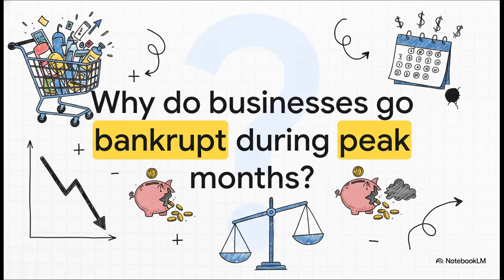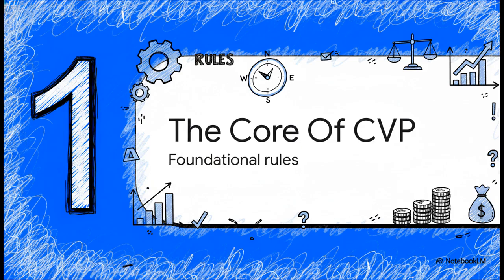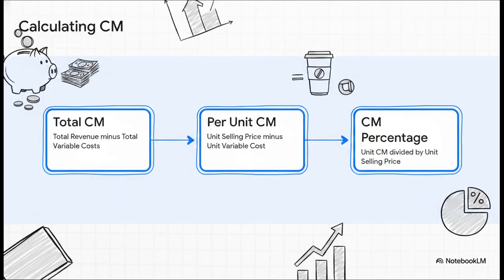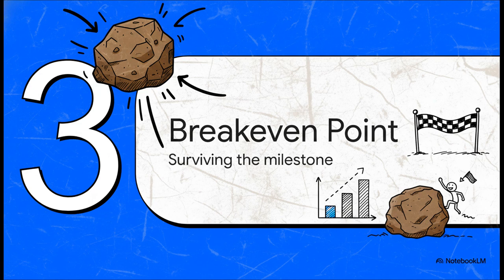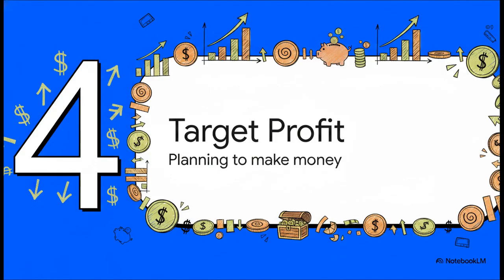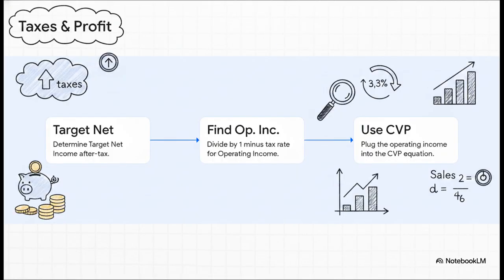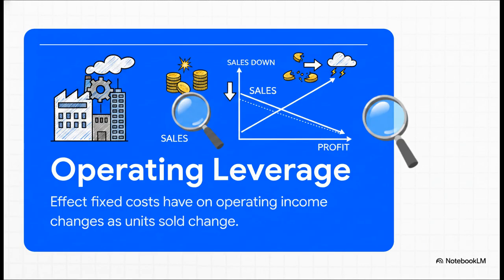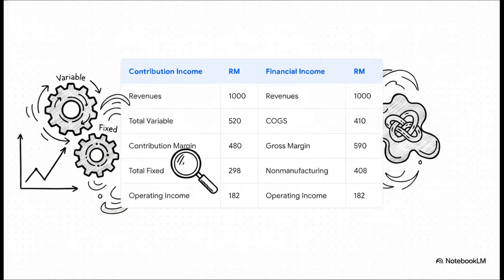Cost Volume Profit CVP Analysis